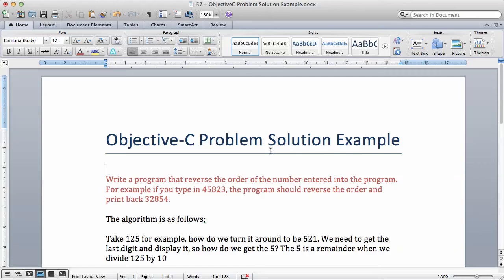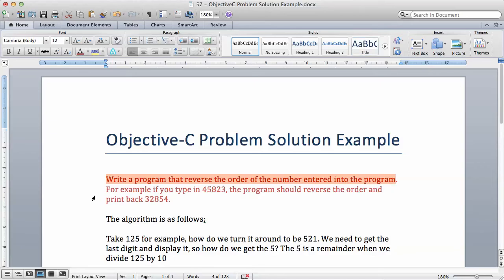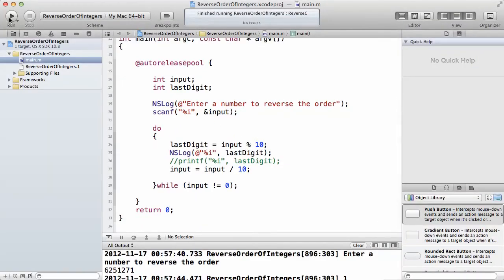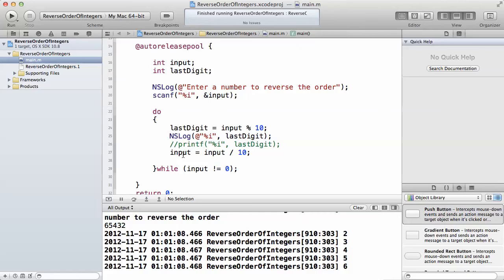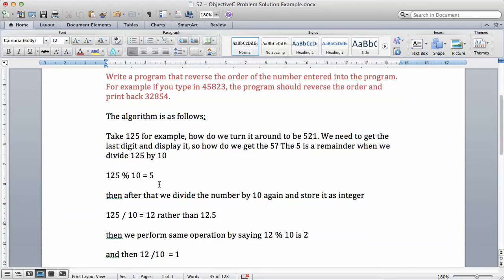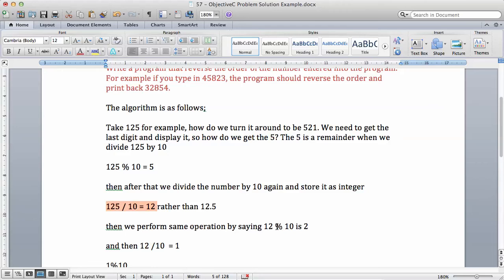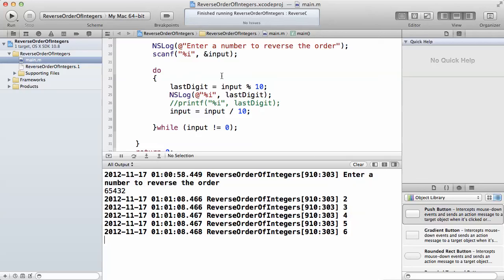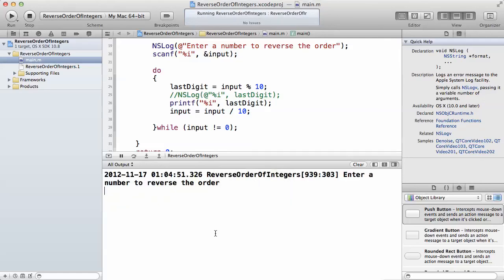Objective C Tutorials 60 Problem and Solution Example